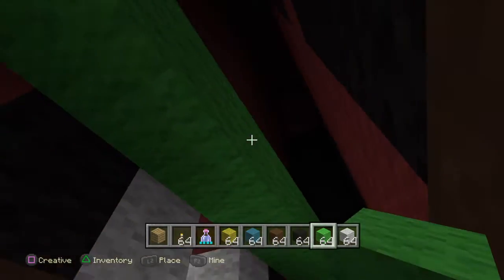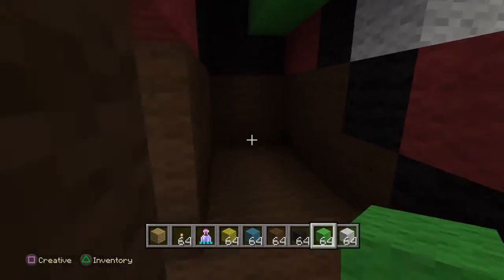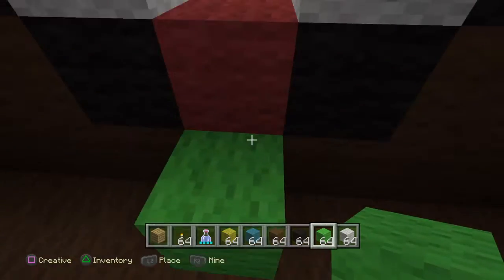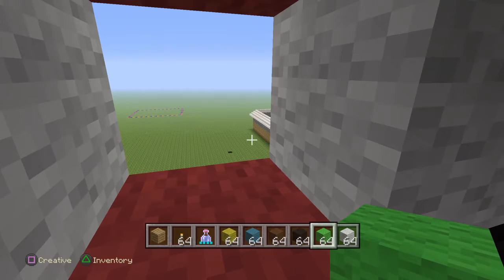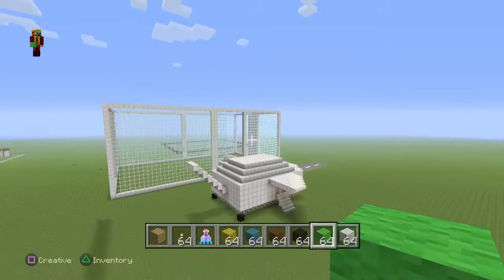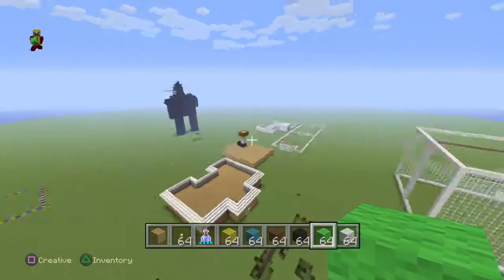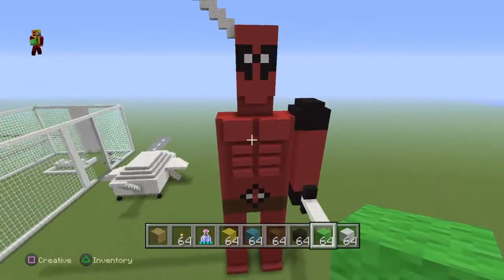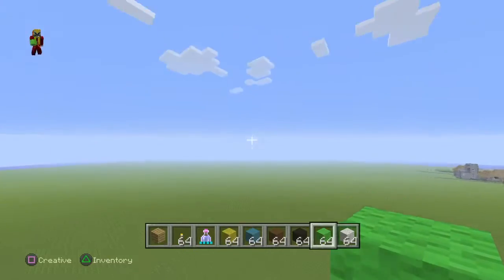Minecraft: tour of deadpool